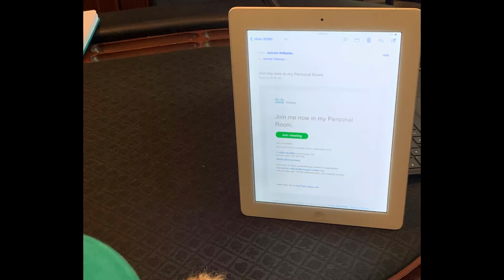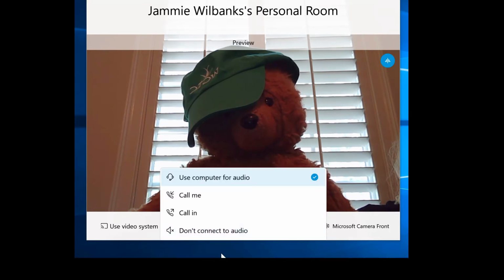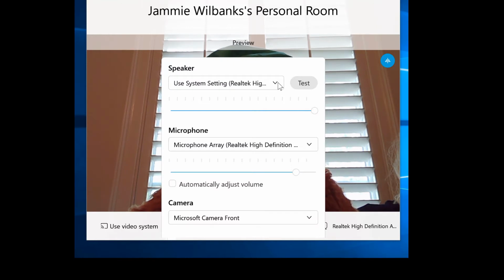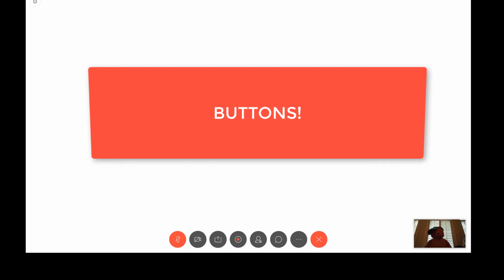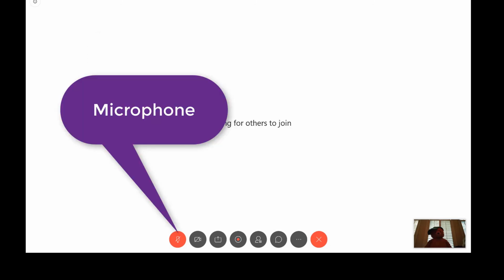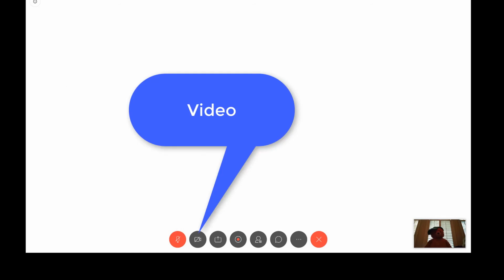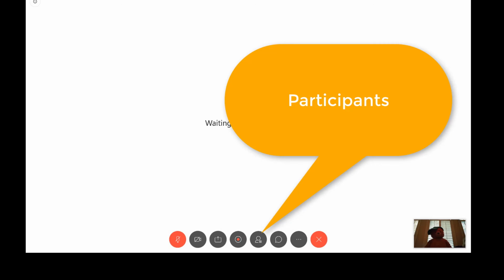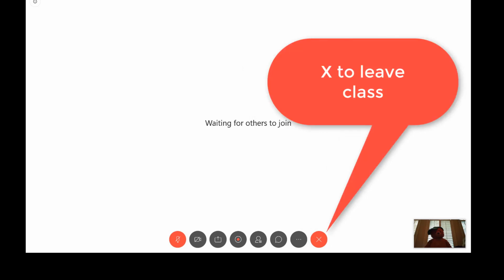WebEx Student Tips for Wiregrass Georgia Technical College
Are you new to WebEx learning?  No problem!  This short video shares tips for success.  Good Luck!